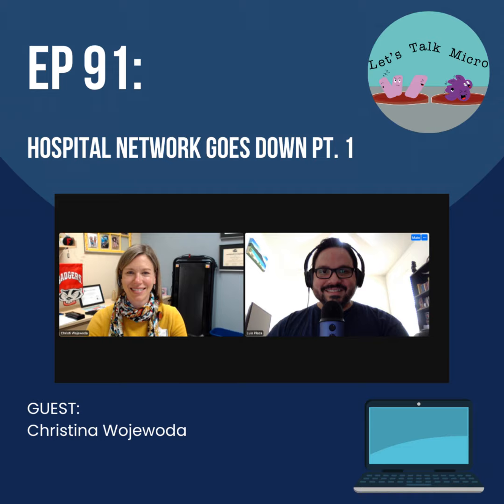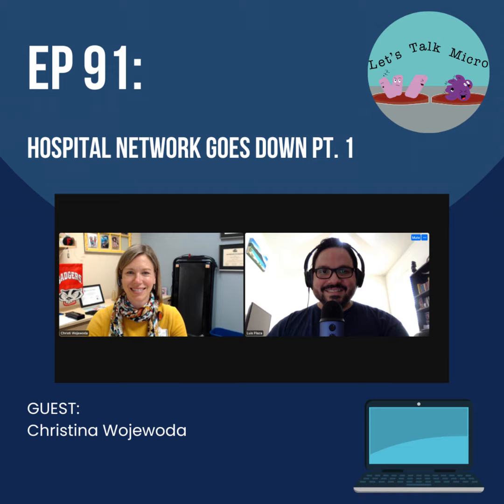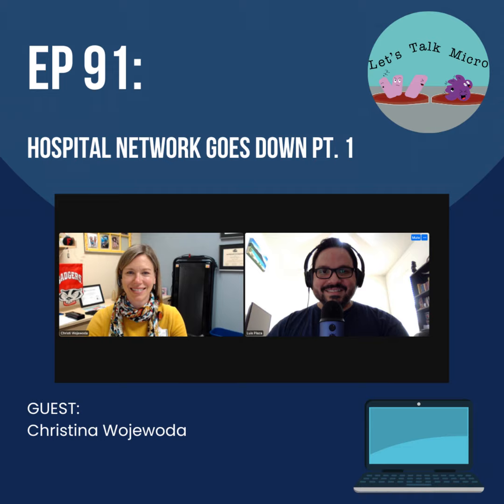91: Hospital network goes down pt. 1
Those of us that work in the laboratory have experienced a downtime at some point or another. They tend to be about 4 hours long. What if the downtime went on for days? How would you perform tasks such as add-on testing or referencing cultures? What if the whole system was down? Dr. Christina Wojewoda from the University of Vermont Medical Center joins the podcast to tell her "horror" story of when the network at her hospital went down. This is part 1 of 2 episodes.